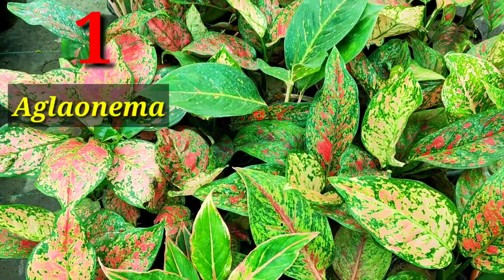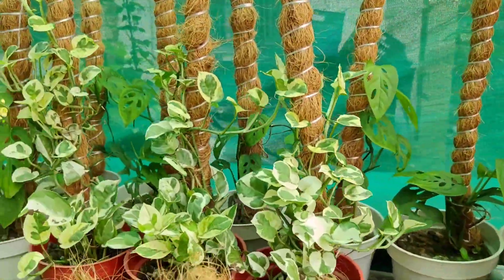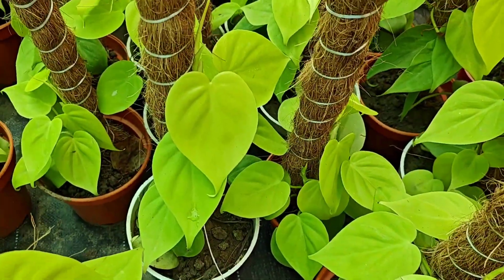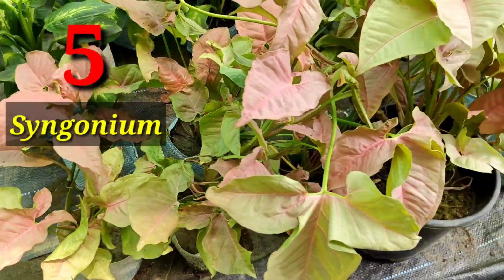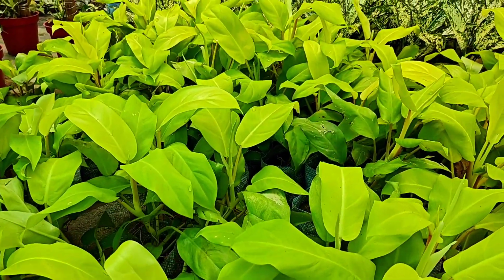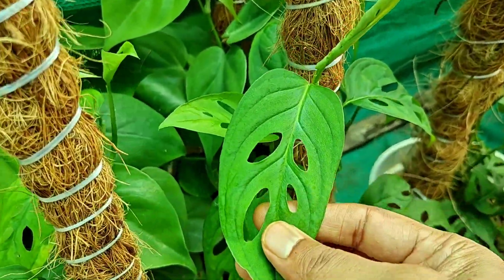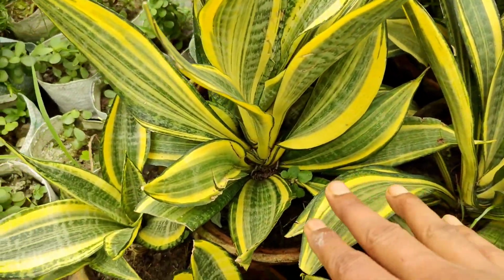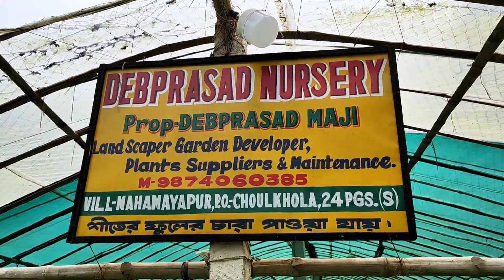10 Best Indoor Plants Recommended for growing in your House or Balcony Area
Indoor plants